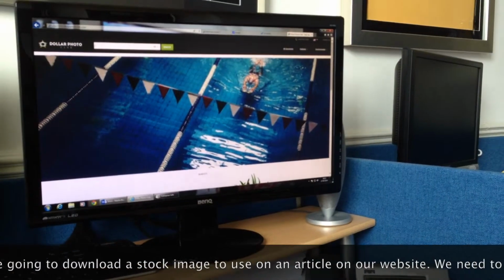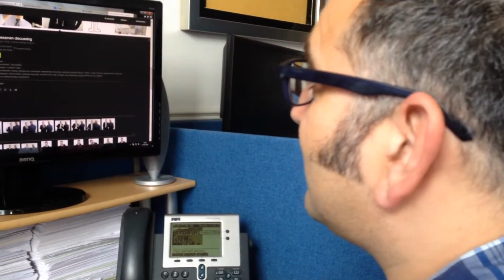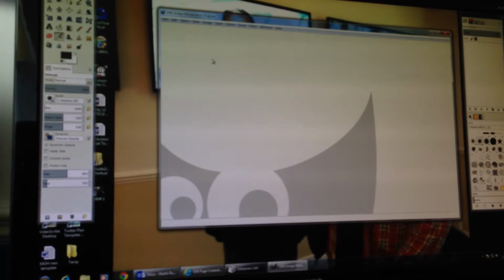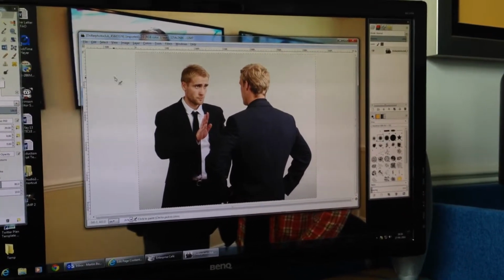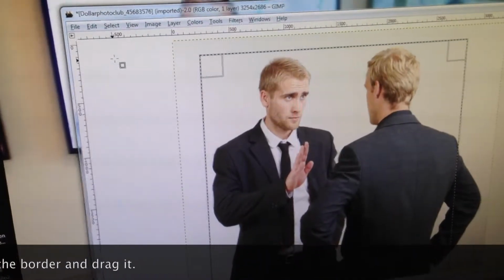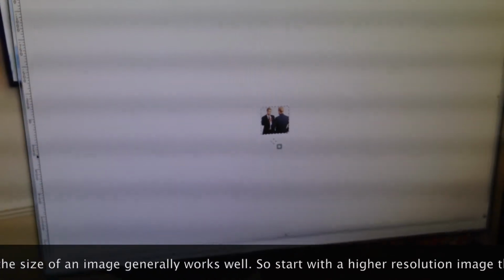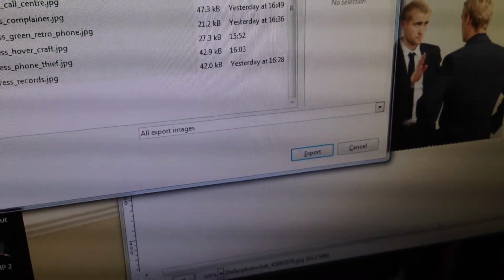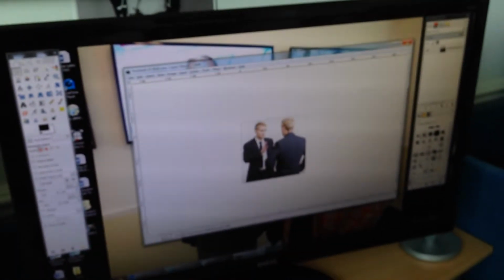How to crop and resize an image or photo (using Gimp)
Need to crop an image/photo and resize? Here is a tutorial on how to do so using the free image manipulation software called gimp.org
By @Kickboxerlad and @BurgessMoon